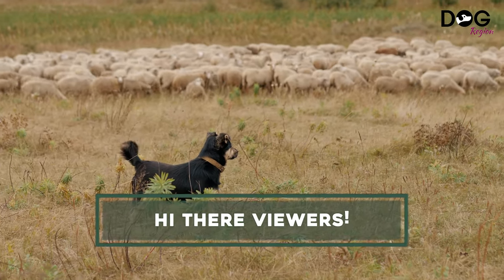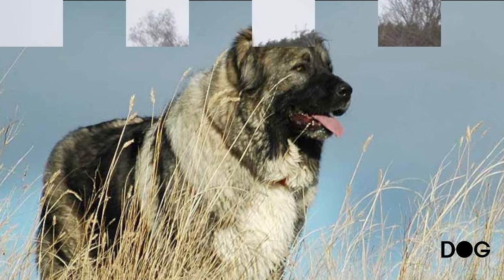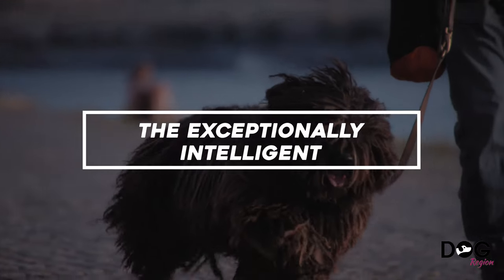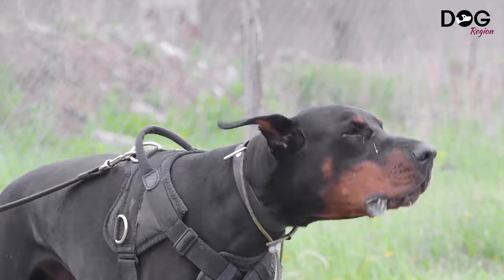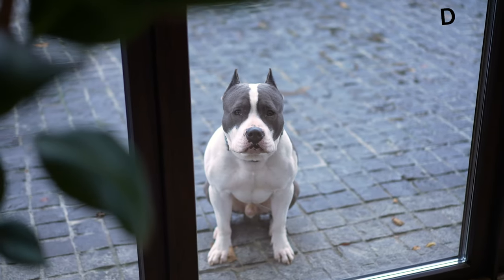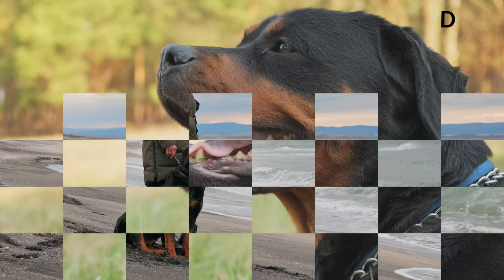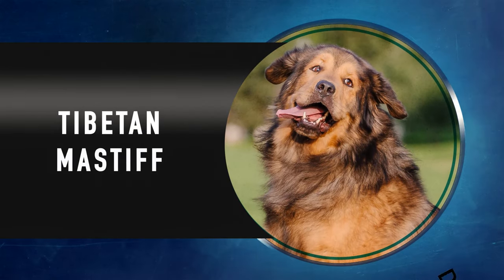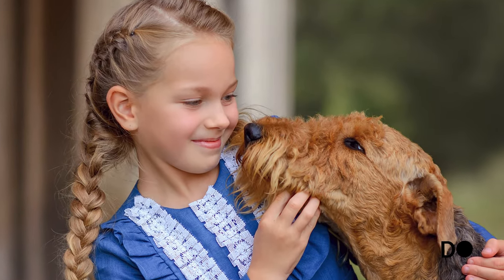15 Best Guard Dogs to Protect Your Family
Hi there viewers! Previously on our channel, you have seen the smallest and the largest dogs!

Now you can see the breeds that are the best guarding dog breeds for your home!

Airedale terrier

The breed developed a reputation for bravery and concentration during World War I as a result of the dogs' work as sentries and messengers, according to the AKC. Airedales are prepared to love on everyone the family welcomes, but they will bark nonstop and use their strong jaws if required if they perceive a threat.

Tibetan mastiff

One of the most excellent guard dogs available is the Tibetan mastiff, which was developed in the Himalayas to protect both humans and cattle. DiNardo claims that besides being aloft, cognitively alert, attentive, and somewhat primal, this giant breed is also strong-willed and extremely possessive.

German shepherd

This German dog breed is often regarded as one of the greatest guard dogs due to his intimidating height and powerful bark. The AKC claims that this dog's loyalty and courage know no limitations and that it would risk its own life to protect its family. It is easy to train and a natural learner.

Great Dane

The Scooby-Doo breed is this. However, unlike the awkward Scoob, actual Great Danes are elegant in spite of their tremendous height of roughly 30 inches.

Great Danes make fantastic guardians because of their imposing stature and distinctive bark.

Rottweiler

Rotties, as they are often referred to by their admirers, are fiercely devoted to their family and maybe playful and lovely with them. According to the AKC, Rottweilers may seem distant to strangers. Actually derived from ancient mastiffs, the breed was on the verge of extinction in the late 1800s.

Akita

According to the AKC, this stocky Japanese mountain dog is regarded as a sign of longevity and good health in its own country. The Japanese monarch and his family were protected by Akitas in the Middle Ages because they are naturally extremely protective.

American Staffordshire terrier

One of the many varieties of pit-bull dogs is the friendly, entertaining, and vivacious AmStaff. According to the AKC, these dogs love cerebral stimulation and are quite personable. They also need a lot of exercises, although they struggle to swim and might overheat in warm weather.

Boxer

The boxer, a medium-sized dog, gets along well with youngsters and is friendly, lively, and tolerant. These canines may be big, strong, and menacing looking, yet they are not aggressive.

The brindle dog breed, however, makes a fantastic watchdog with the right training. However, they have a lot of energy and require regular exercise.

Doberman Guard Dogs

A sleek, strong, brave, and quick dog, the Doberman is one of the greatest guard dog breeds. As the fifth-smartest dog breed in the world, it is devoted to defending its owners and is constantly vigilant.

If necessary, they will take the danger seriously and corner or pin an intruder against a wall until humans can take control.

Cane Corso

This moniker, which means "bodyguard dog" when translated from Latin, refers to a breed of dog that has been bred to be dedicated to its family.

The breed sometimes referred to as an Italian Mastiff, is large and frequently weighs more than 100 pounds. The dog has an intimidating look thanks to its short, stiff coat, and it can be hostile against strangers.

Puli

The exceptionally intelligent Pulis breed, which was developed for herding, is a great security dog. They bark to warn their owners of anything strange since they are constantly on watch. Pulis are very intelligent creatures that need constant company.

They are wonderful complements to busy households since they like jogging, hiking, and other outdoor activities.

Komondor

The Komondor, known for its distinctive "dreadlocks," has a white corded coat that resembles a mophead. Don't be fooled by its appearance, though.

The Komondor is a huge, tenacious, and brave working dog that was developed in Hungary to protect property and cattle. It is affectionate with its relatives yet reticent towards outsiders.

Belgian Malinois

The Belgian Malinois is a powerful and athletic breed that police and military K-9 teams appreciate for their agility, search and rescue skills, and trainability.

This dog has a lot of energy and does best when given a task to do. To feel at peace in novel or unfamiliar circumstances needs particular training and appropriate socializing. This dog has to exercise frequently each day. ​

Caucasian Shepherd Dog

This is one of the most popular Russian dog breeds today, with a cute bear-like face. Caucasian shepherds have a long, if somewhat murky, history as guard dogs since they can be strong and ferocious, especially around strangers.

Anatolian Shepherd

These enormous canines were developed more than 6,000 years ago to guard cattle, so they are naturally cautious and wary.